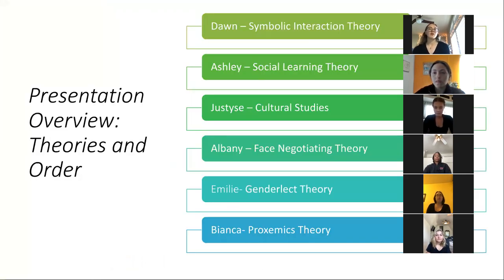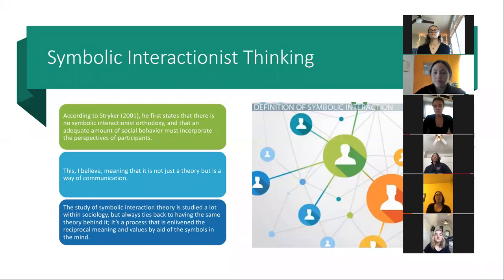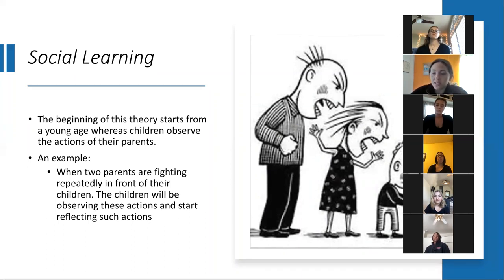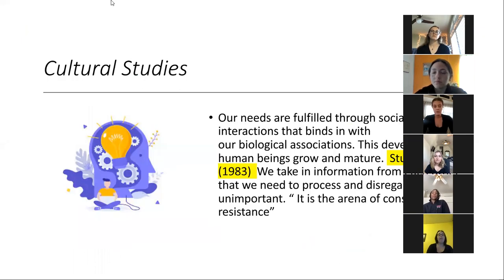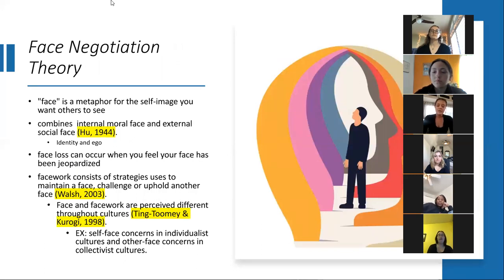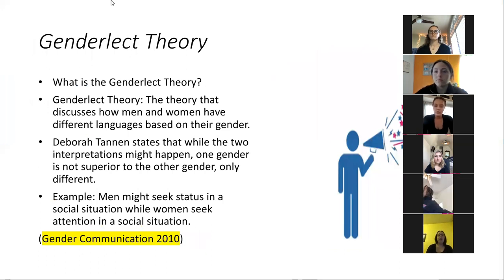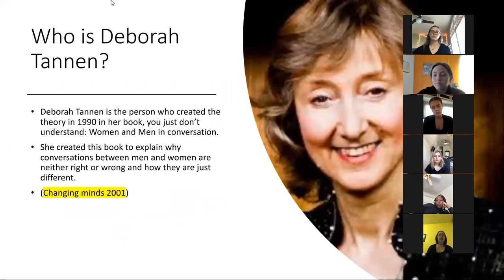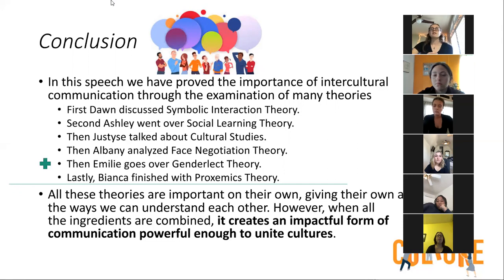Intercultural Communication Theories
Small Communication class  2020
Presentation overview
Dawn – Symbolic Interaction Theory​
Ashley – Social Learning Theory​
Justyse – Cultural Studies​
Albany – Face Negotiating Theory​
Emilie- Genderlect Theory​
Bianca- Proxemics Theory